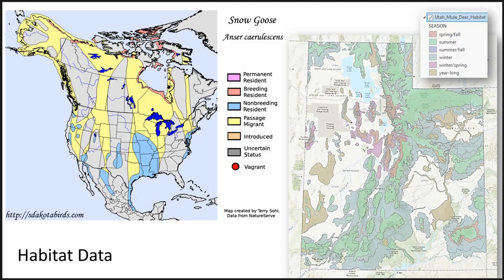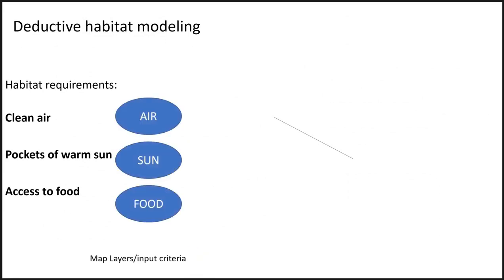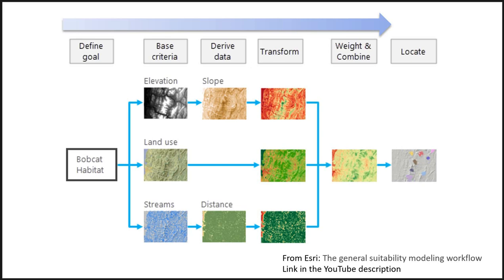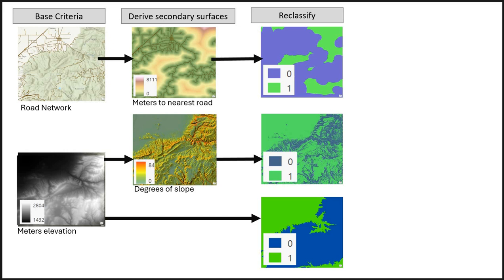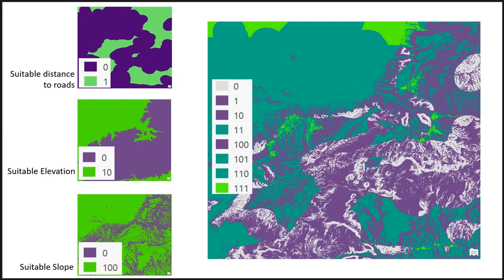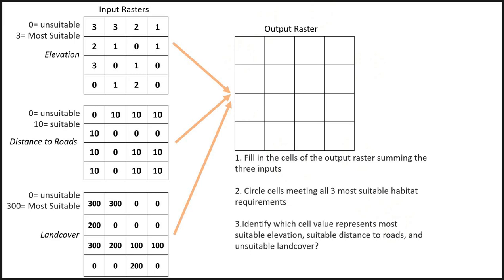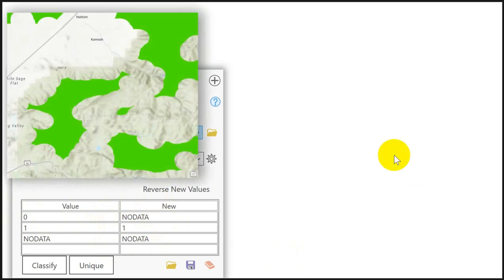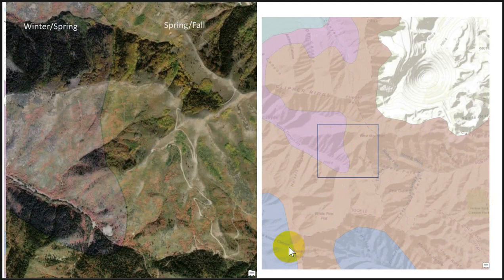Raster modeling in a nutshell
Covering the topics of
00:00 Habitat Data
01:10 Deductive and Inductive modeling
02:30 Basic deductive model using the Model Builder
03:37 Detailed deductive workflow
05:33 Normalizing/transforming input values intro
07:04 Example of normalizing into binary values
09:31 Modeling with orders of magnitude to identify inputs in the output
11:25 A Challenge!
14:21 Important details: Cell concurrency
15:07 Important details: "0" versus "NODATA"
17:05 Important details: Vector to raster conversions
18:17 Important details: Output limitations